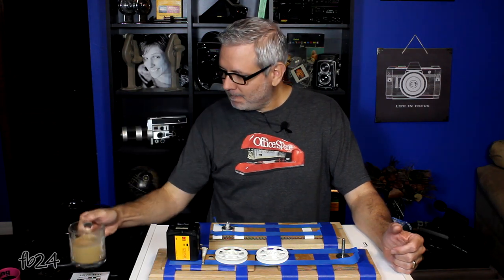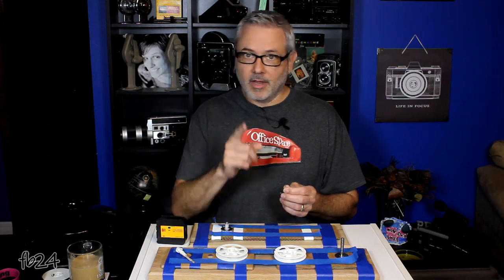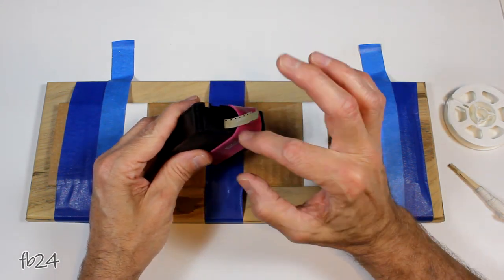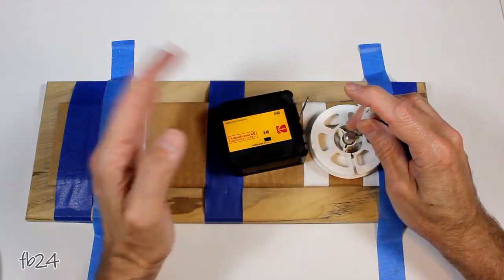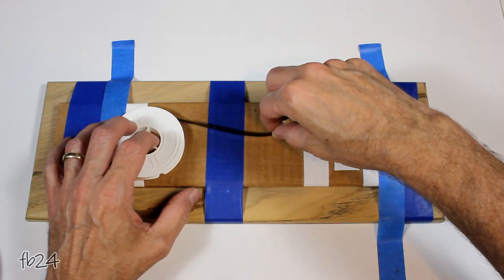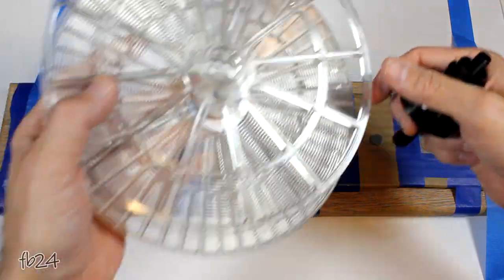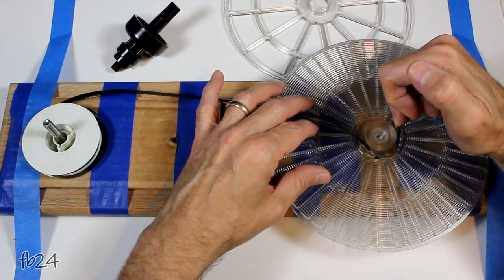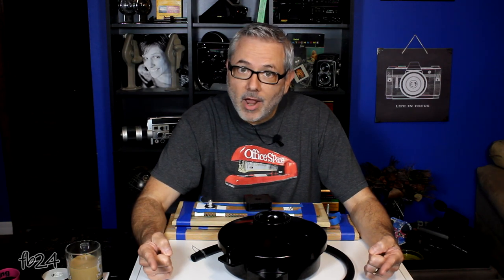Super 8 Cartridge Unloading and Loading the LOMO UPB-1A Processing Tank / Step by Step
Well, it's time to extract some Super 8 film from it's plastic cartridge and load it onto the Russian, Lomo UPB-1A developing tank spiral. This is the current workflow that works for me. Let me know what works for you!